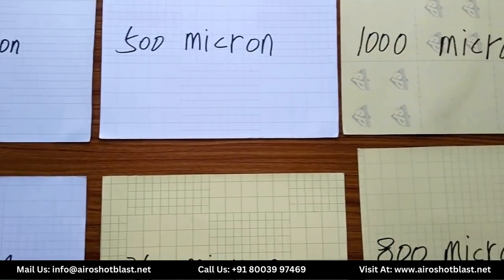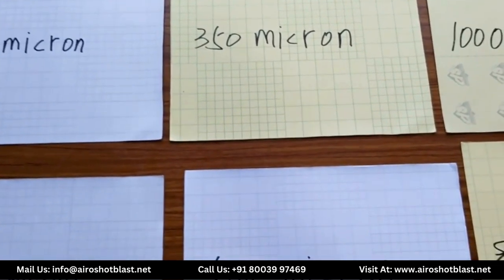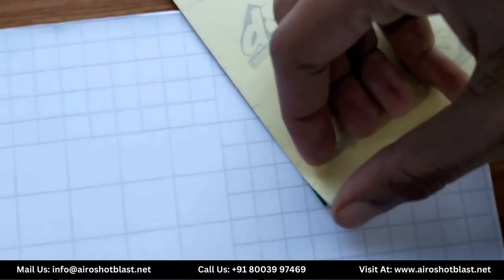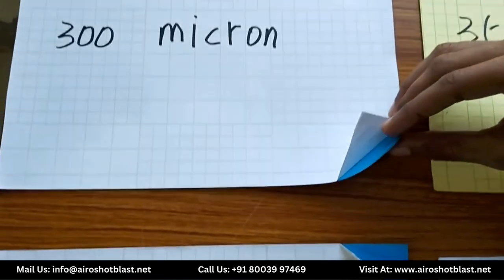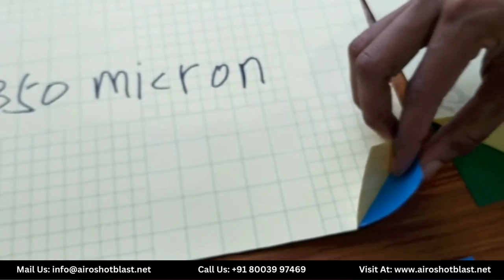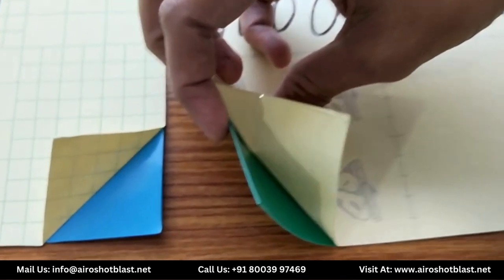Sandblast Stencil Vinyl for Sale | 3m Vinyl Stencil for Sandblasting - Airo Shot Blast Equipments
Are you ready to take your sandblasting skills to new heights? Your search ends here! Immerse yourself in the world of precision using our exceptional Sandblast Stencil Vinyl – the ultimate stencil material for sandblasting.

In this video, 𝗔𝗶𝗿𝗼 𝗦𝗵𝗼𝘁 𝗕𝗹𝗮𝘀𝘁 explore the excellence of the renowned 3M Vinyl Stencil, perfect for sandblasting glass etching stencils. Trust in the quality of our vinyl stencil for sandblasting, a game-changer for both enthusiasts and professionals.

✨ 𝗞𝗲𝘆 𝗙𝗲𝗮𝘁𝘂𝗿𝗲𝘀 𝗼𝗳 𝗦𝗮𝗻𝗱𝗯𝗹𝗮𝘀𝘁 𝗦𝘁𝗲𝗻𝗰𝗶𝗹 𝗩𝗶𝗻𝘆𝗹: -

👉 Premium 3m Vinyl: Trust in the excellence of 3m vinyl for durability and precision. Our stencil vinyl ensures clean, crisp lines for your sandblasting projects.
👉 Versatile Applications: Perfect for various surfaces and materials, our stencil vinyl opens up a world of creative opportunities. From glass etching to metal engraving, achieve stunning results with ease.
👉 Colorful for all Applications: Gery, Transparent Pink, Light Green, and hassle-free, our stencil vinyl makes the sandblasting process a breeze. The sandblasting rubber stencil width - is 122cm, 120cm, 60cm, and 30cm, and the length is 10m to 20m available.
👉 Stencil Vinyl Size: Airo Shot Blast provides all sizes of small and large vinyl stencils for sandblasting online in India. Here are our size patterns -
1. 250micX620mmX50m
2. 300micX620mmX50m,
3. 350micX620mmX50m,
4. 500micX620mmX25m,
5. 800micX620mmX25m,
6. 1000micX620mmX10m,

💰 Granite Sandblasting Stencil for Monument in India: Durable PVC sandblasting mask film offers reliable stone protection. Trust its quality for precise detailing in your sandblasting projects.

Have questions or need assistance? Our dedicated team is here to help!